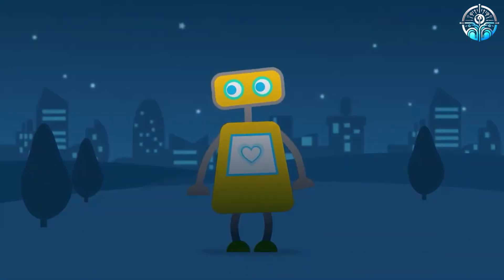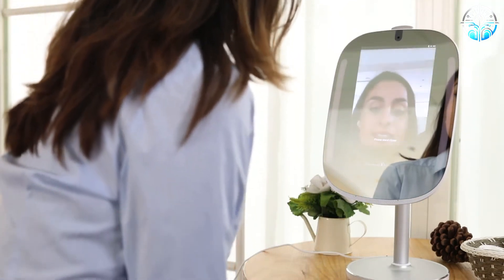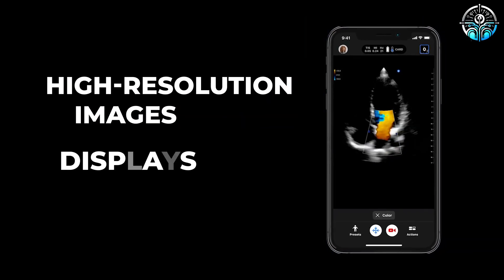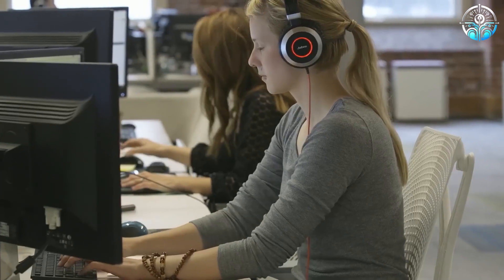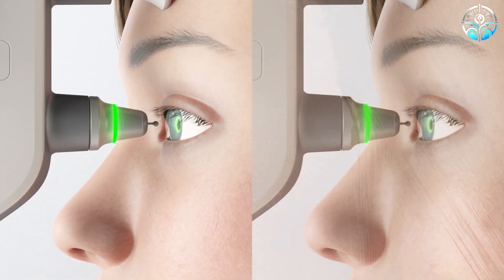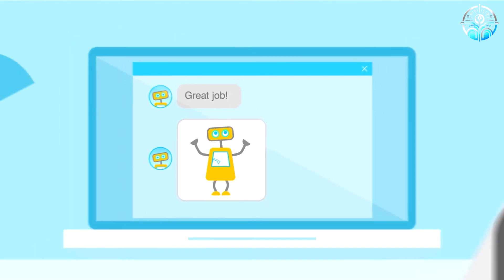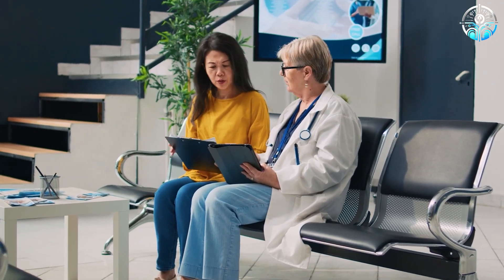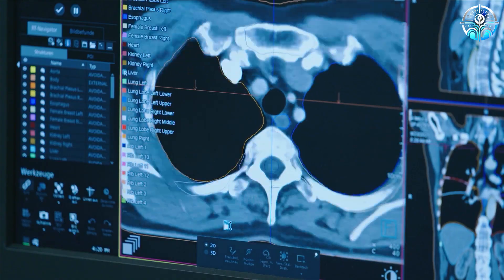Tech of Tomorrow: Exploring AI in Healthcare.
Welcome to "Tech of Tomorrow: Exploring AI in Healthcare" – your premier destination for uncovering the revolutionary impact of artificial intelligence in the healthcare sector. 🚀🩺 Dive deep into the world of AI-driven innovations that are reshaping patient care, medical diagnostics, and healthcare management.

Our channel is dedicated to bringing you the latest advancements, expert interviews, case studies, and in-depth analyses of AI technologies transforming healthcare. Whether you're a healthcare professional, tech enthusiast, or someone curious about the future of medicine, our content is designed to enlighten, educate, and inspire. 🌟💡

Together, let's embark on this exciting journey into the future of healthcare with AI. 🌐❤️

𝐖𝐚𝐧𝐭 𝐭𝐨 𝐬𝐞𝐞 𝐦𝐨𝐫𝐞 𝐜𝐨𝐧𝐭𝐞𝐧𝐭 𝐥𝐢𝐤𝐞 𝐭𝐡𝐢𝐬?
🔗 Share the video with anyone you think might be benefit from it
🎬Other videos recommended for you:

🎥WATCH :

🎥WATCH :

⌛Timestamps:

⏱️0:00 - Intro
⏱0:36 - Eko Core 500
⏱1:23 - HiSkin
⏱2:17 - IQ3
⏱3:09 - BeamO
⏱3:45 - PillPack
⏱4:18 - Liftware
⏱4:51 - iCare IC100 Tonometer
⏱5:42 - CT 5300
⏱6:29 - Woebot
⏱7:07 - The Intuitive Surgical da Vinci Xi Surgical System
⏱7:47 - Enlitic Curie
⏱8:41 - AI-Rad Companion
⏱9:22 - Conclusion